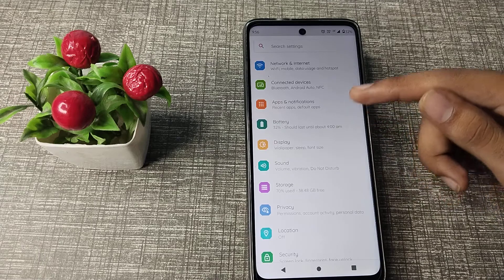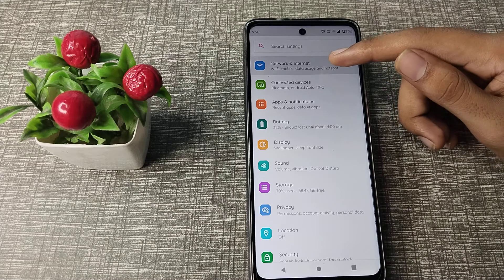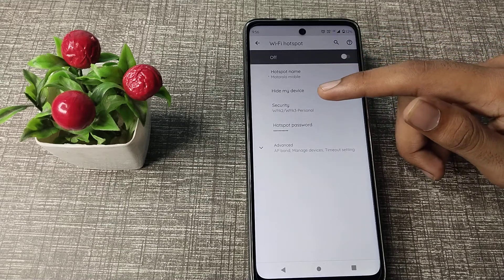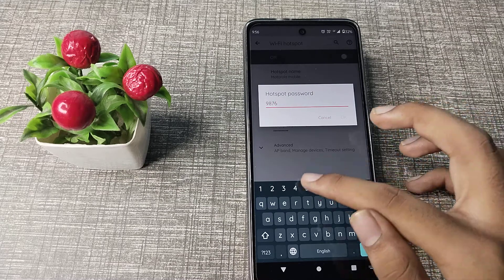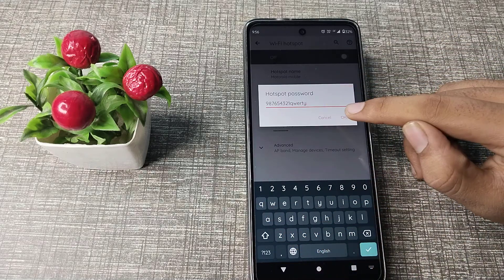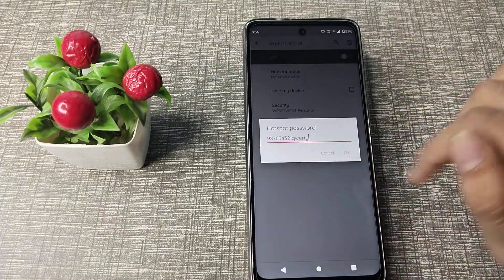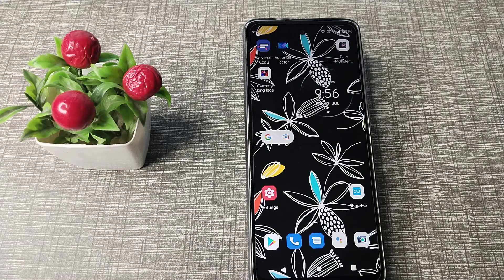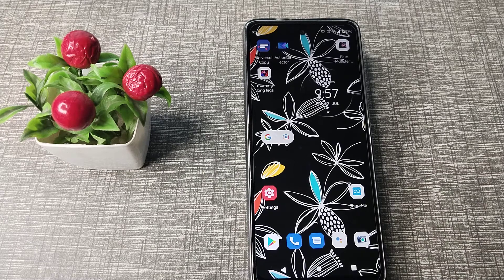How to change Hotspot password in Motorola G82 5G phone